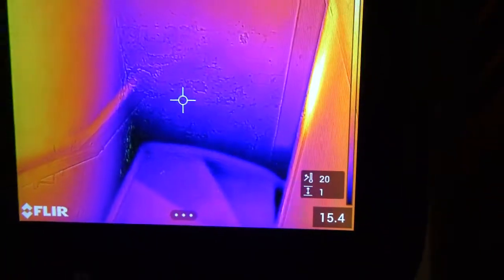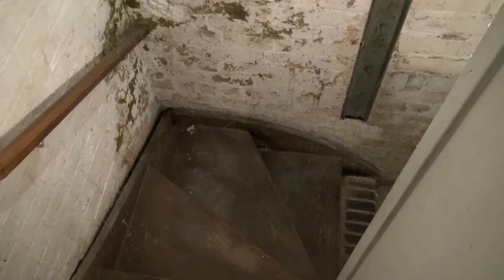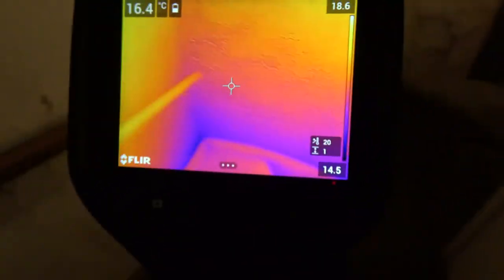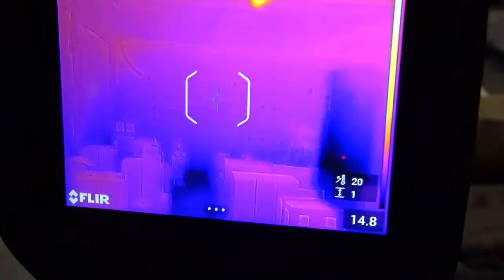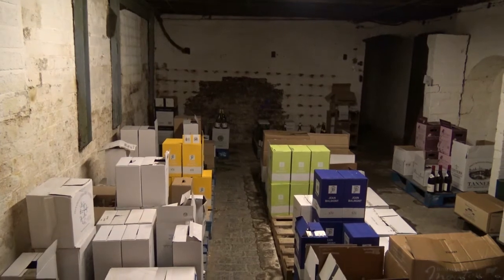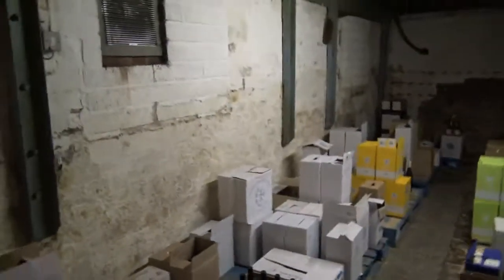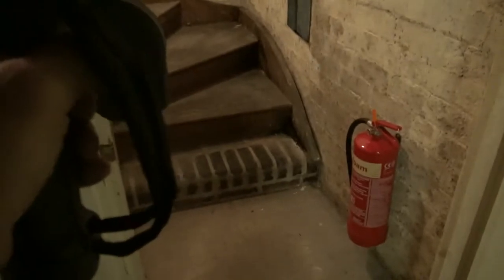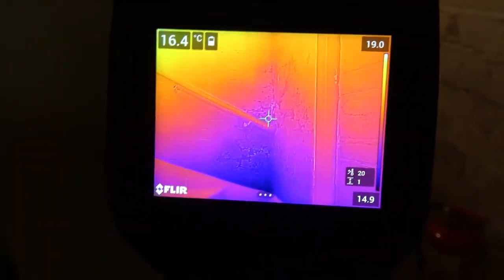Rising damp - Nope - its broken drains!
It's been suggested this property needed damp proofing and tanking.  We gave the thermal imaging camera a workout, and found peculiar cold areas.  It rained, and lo and behold, a leaky drain was the culprit. The walls will be cleaned off so they can breathe and dry out, the drain mended, and good ventilation installed - the cellars will then be dry.  Simple!!